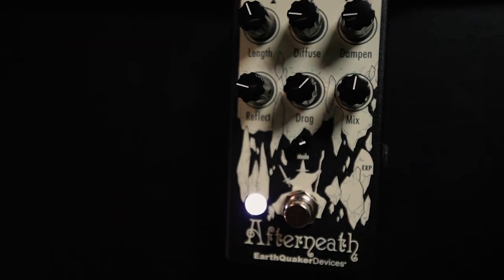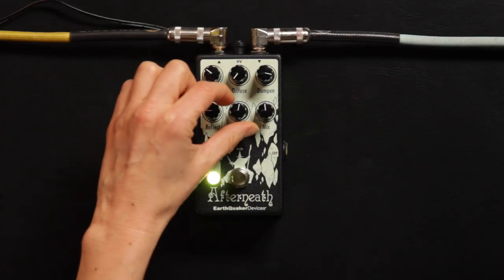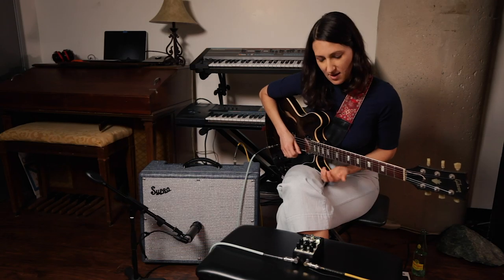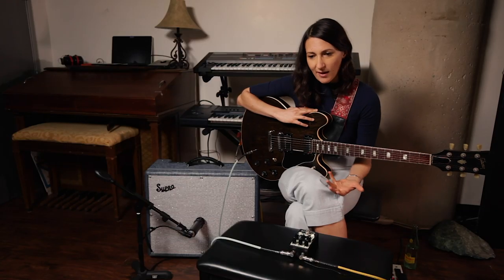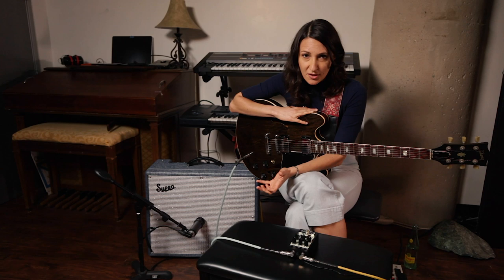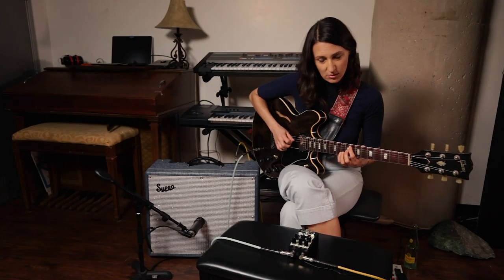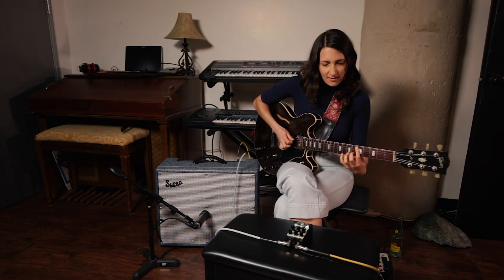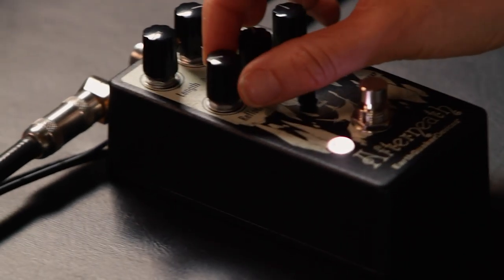Afterneath Tips and Tricks: Molly Miller (Jason Mraz/Molly Miller Trio) | EarthQuaker Devices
Molly Miller sits down with the enhanced version of Afterneath and demonstrates a few ways it can breathe cavernous sparkle into your playing. A wide array of musical approaches can benefit from the versatility and depth offered here. Afterneath Enhanced Otherworldly Reverberator tops off the features with our proprietary relay based switching system, Flexi-Switching. This allows you to choose between momentary or regular switching without complication. You can control the 'Drag' parameter with voltage or expression pedal, choose tails/no tails, and of course select from 9 different modes which dictate the behavior of 'Drag'.

Learn more about this updated version of the original ethereal soundscape device, Afterneath

Video: Vice Cooler
DP: Dalton Blanco
Shot at CEN Productions